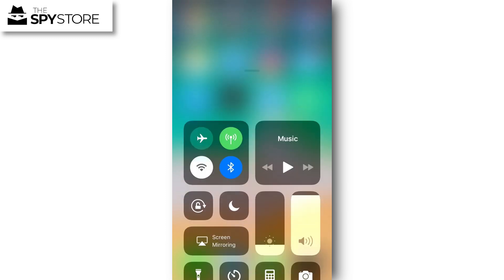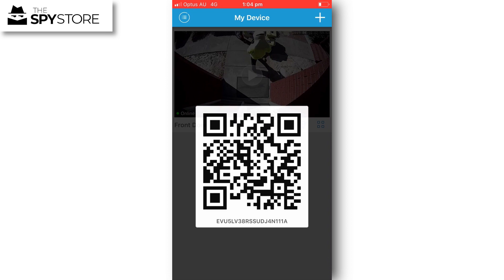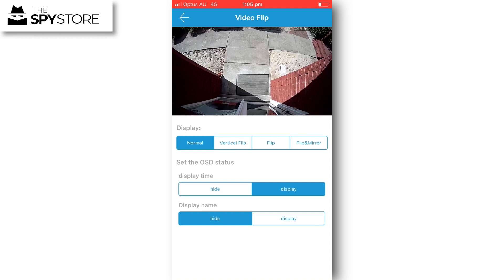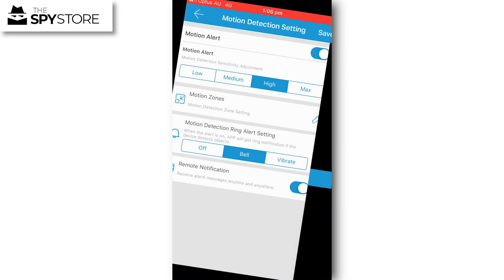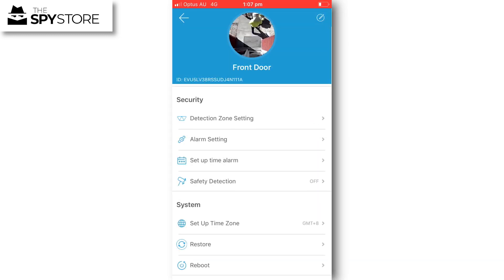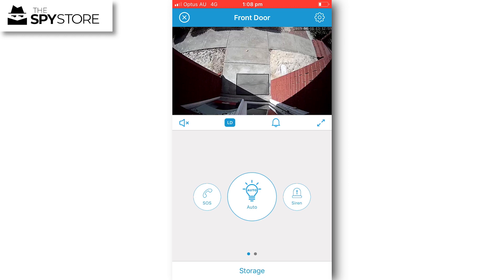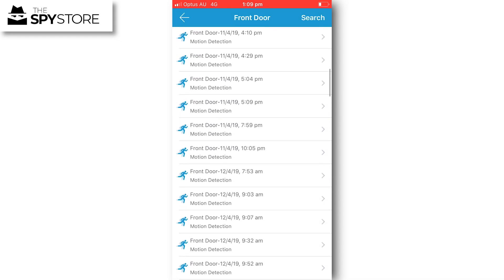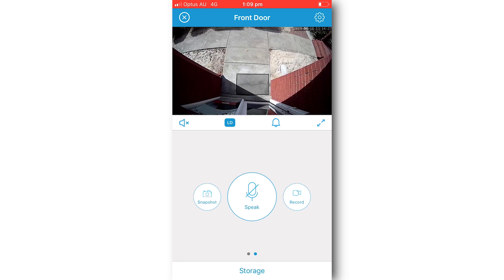Motion-Activated Floodlight Security Camera - Setup & Features 2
*FloodLightCam App*
Application Tutorial for Motion-Activated Floodlight Security Camera.

Shine a light on unwelcome activity with this Motion-Activated Floodlight Security Camera. This app-controlled floodlight not only puts out daylight-level illumination, it’s a motion-activated 1080p HD security camera: complete with night vision, a  270° field of view, and a built-in microphone & 110db siren. All controllable via smartphone app.